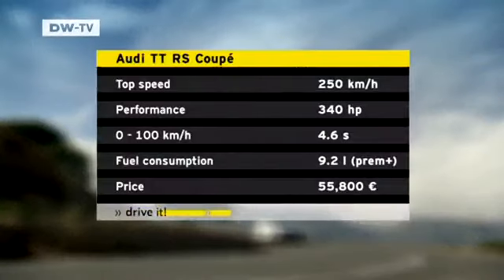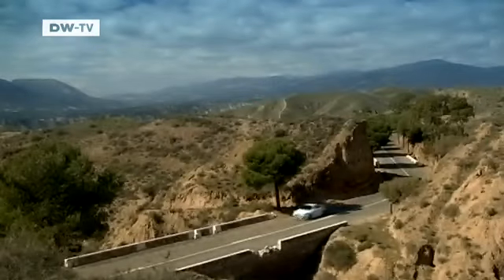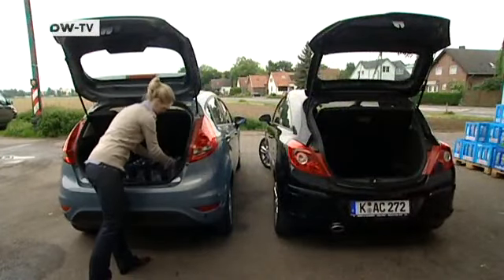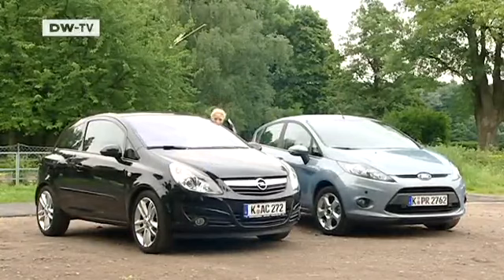drive it! | The Motor Magazine